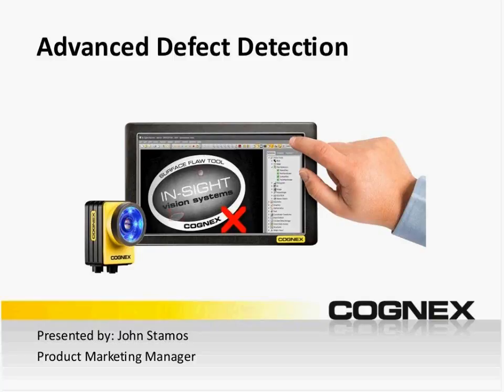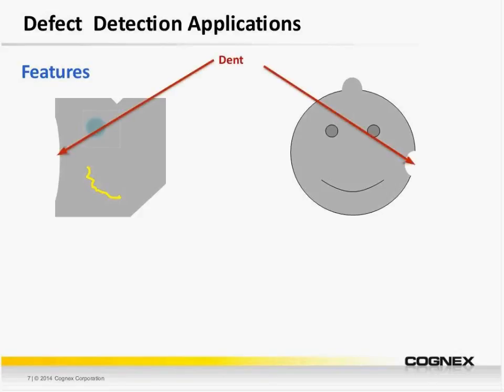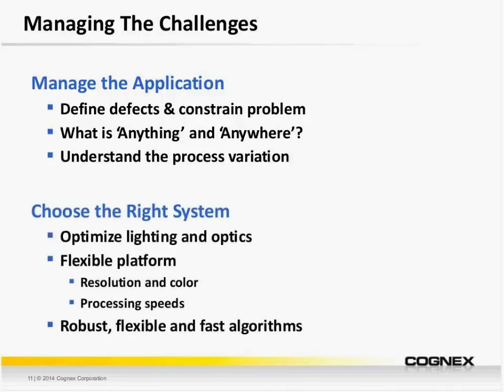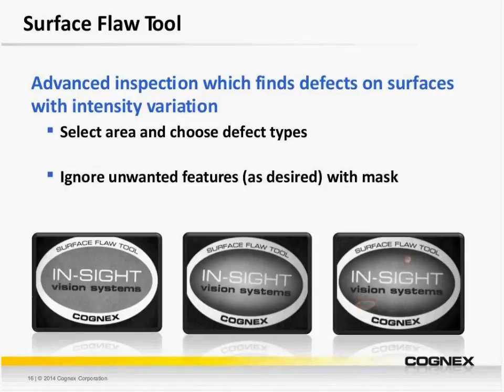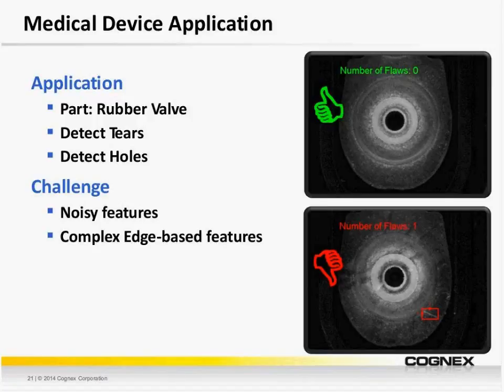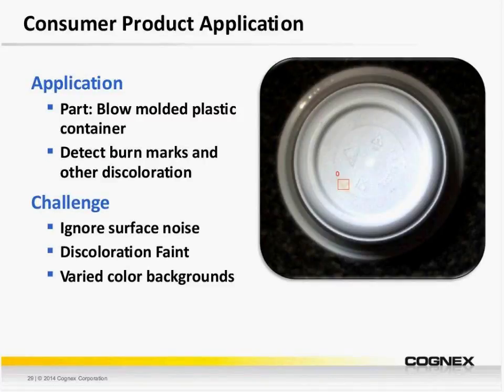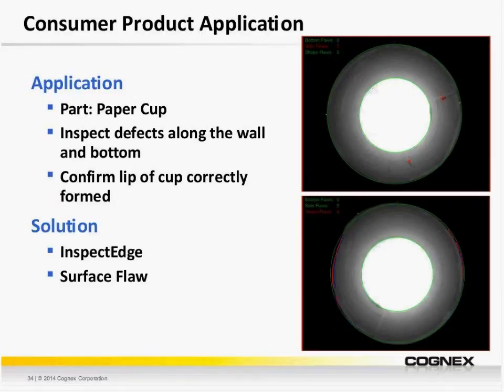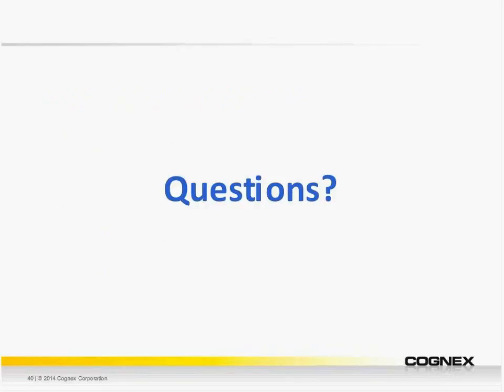Advanced Defect Detection Webinar 140723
Improve product quality with advanced defect detection tools